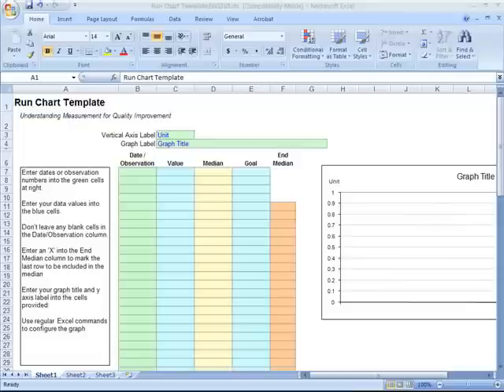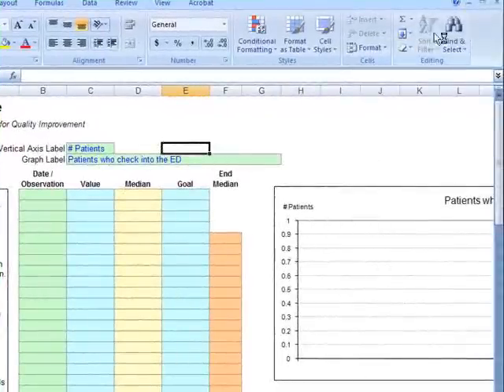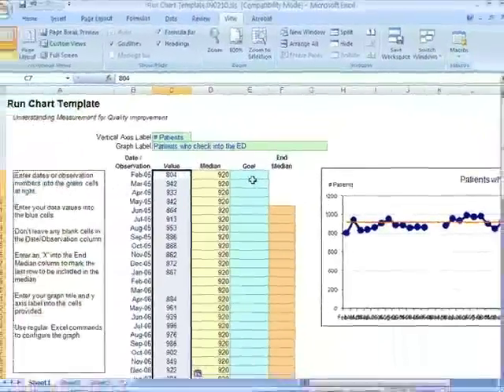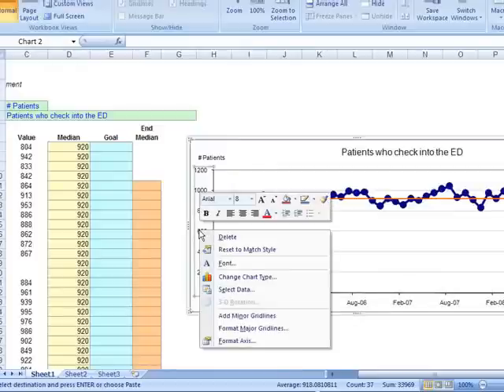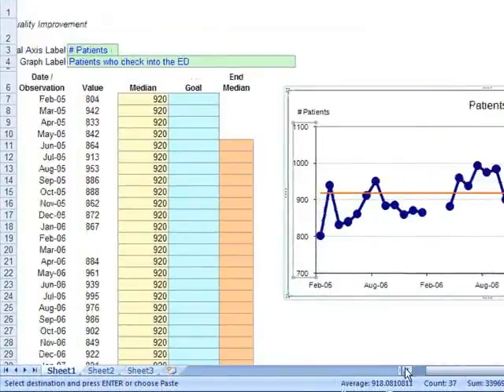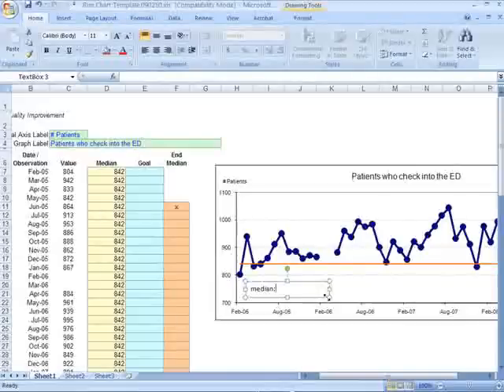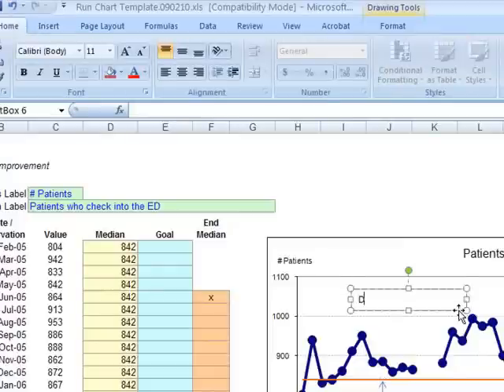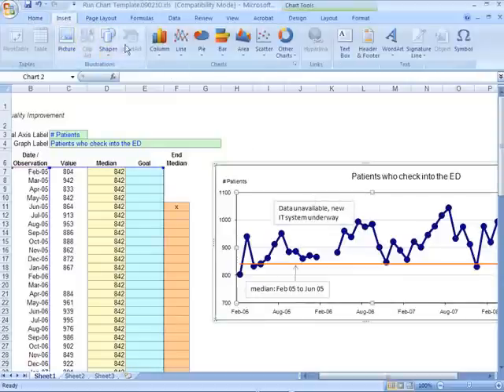Run Chart Tutorial for Excel versions 2007 - 2010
Quality Improvement 106, Lesson 4: Author Kevin Little gives step-by-step instructions for completing the run chart assignment.